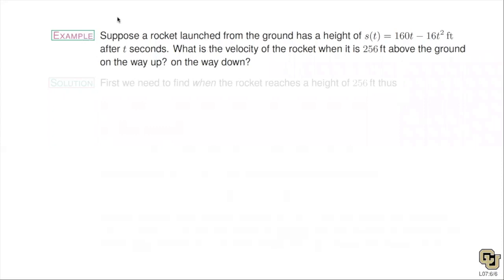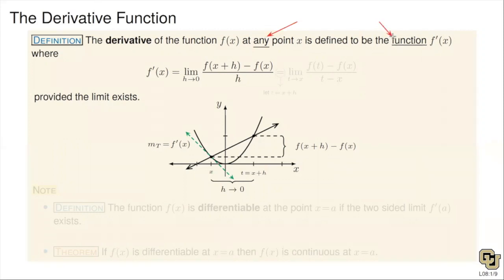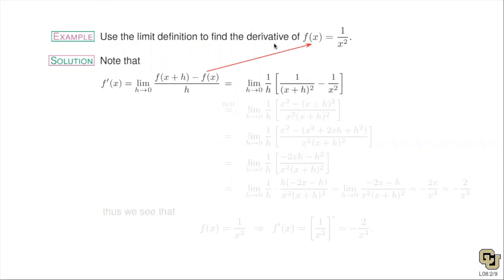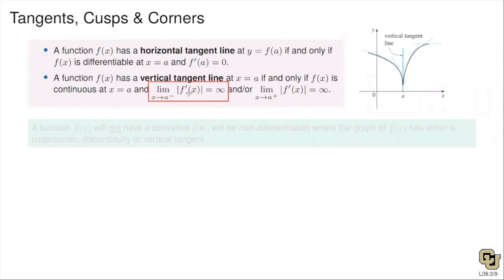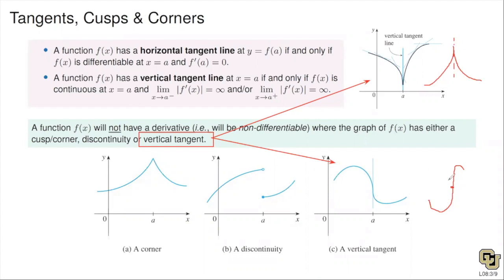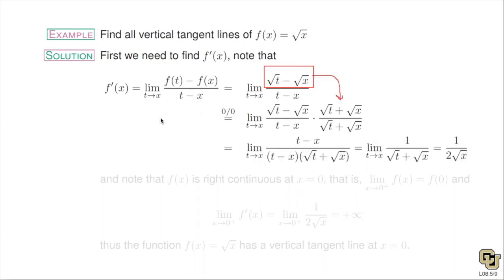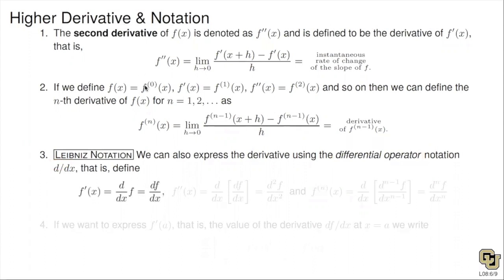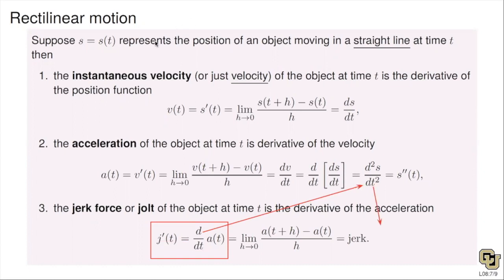A1350-20210208-Mon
APPM 1350